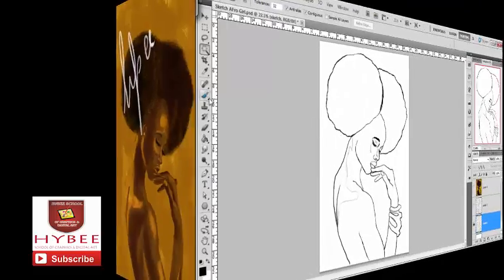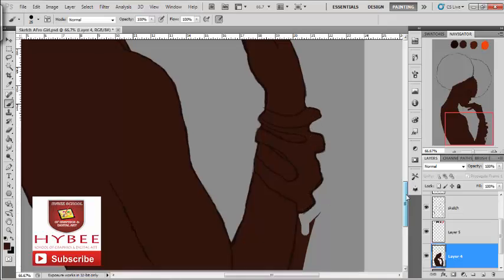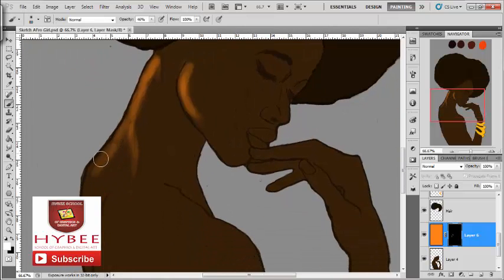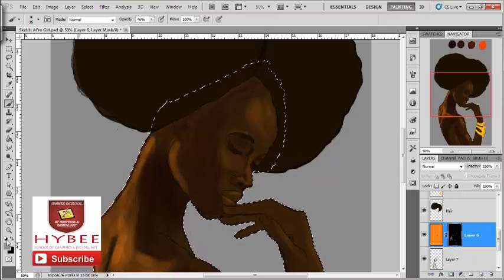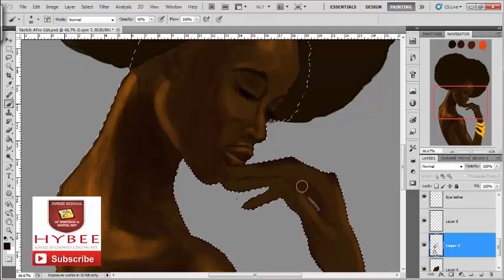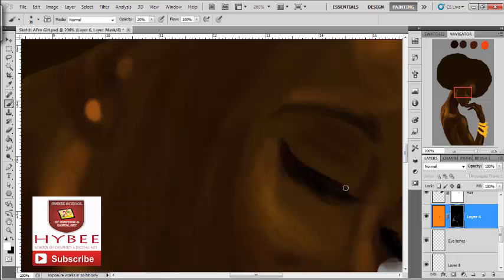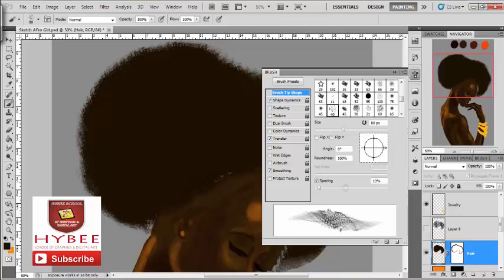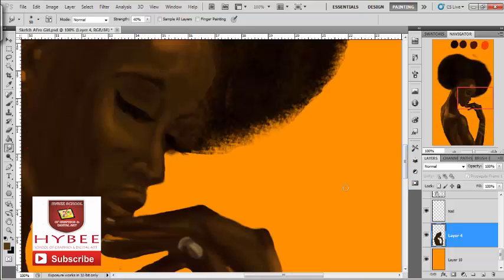Adobe Photoshop Digital Painting Tutorial _ African Model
Hello everyone, welcome to this channel. In this tutorial, i try to experiment some new technique which i discovered recently. watch this video to see what i have for you.
BBM Channel: C00397719
Deviant Art: @hybee53
Sound track: Camtasia